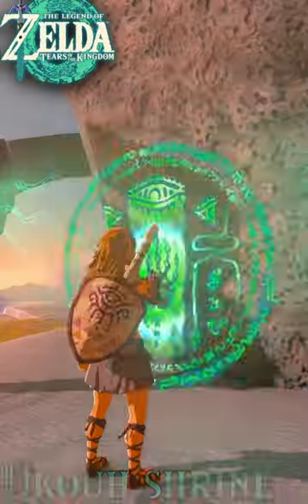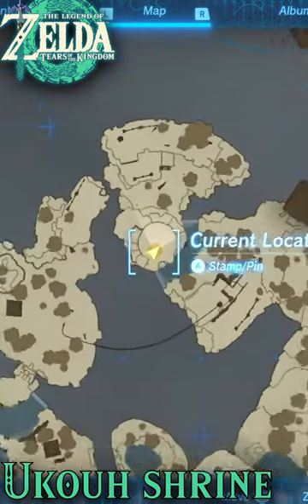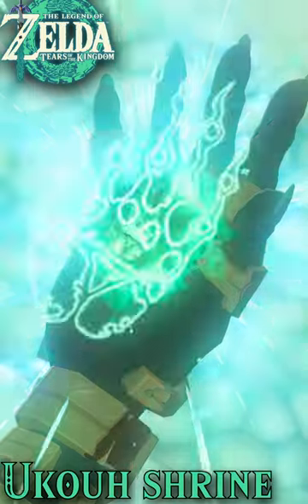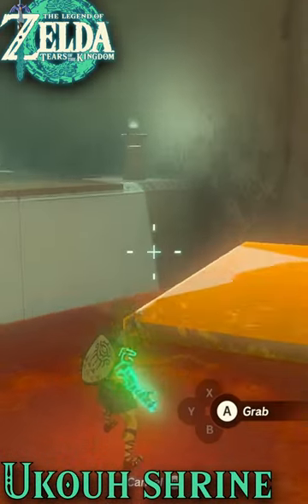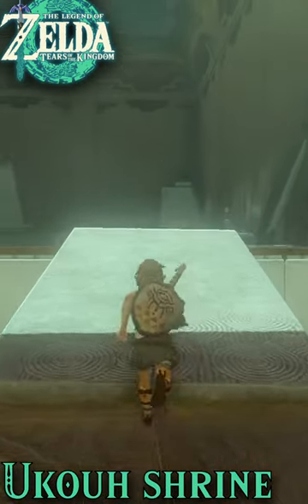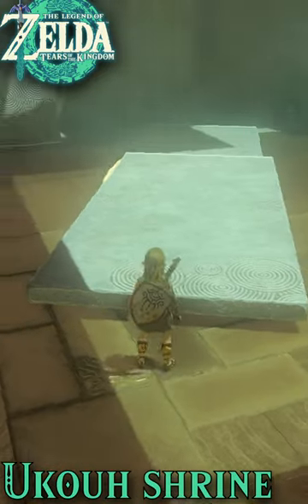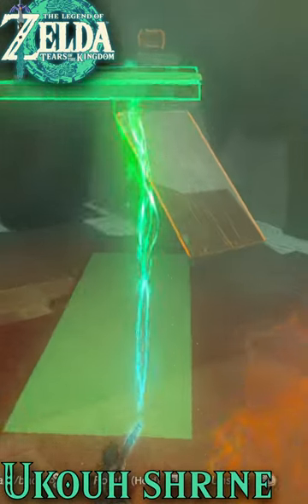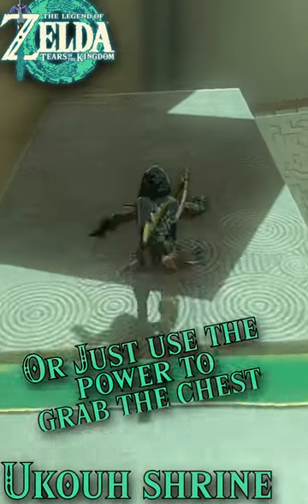Ukouh Shrine Walkthrough - In Less than a Minute!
Everything you need to know before you know it. A full Ukouh Shrine Guide. How to clear the Ukouh Shrine and get all the chests and orb.

To the Point Guides are one of the main things we make here on the Backlog, so you won't take long to get the information that you actually need to finish the quest / get the item / solve the puzzle!